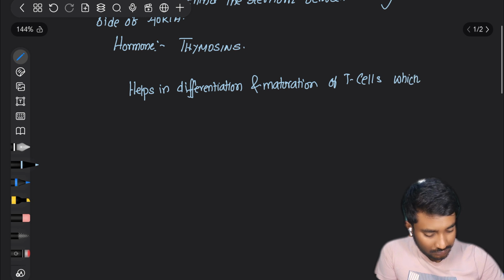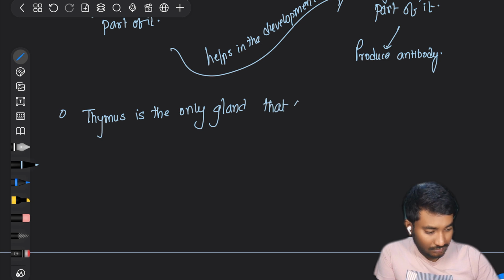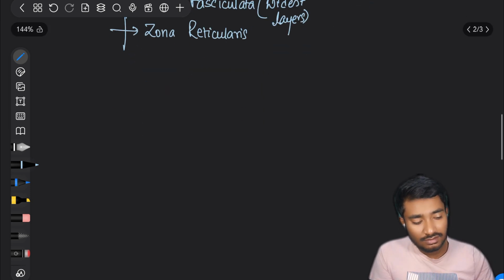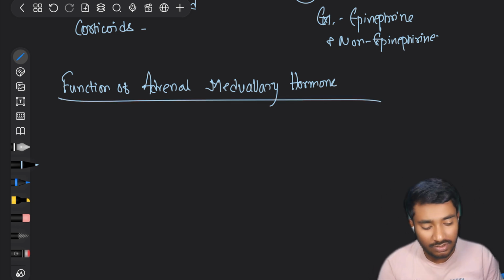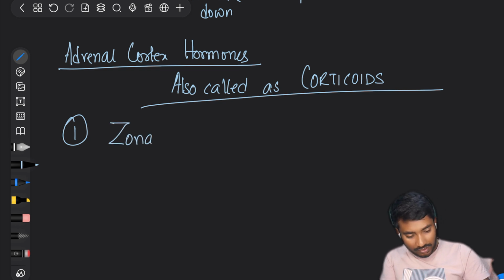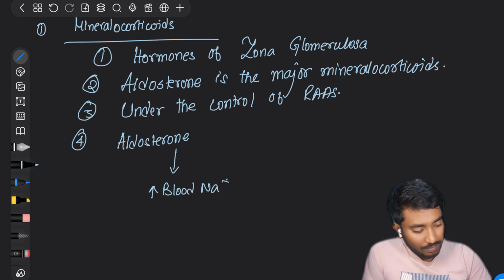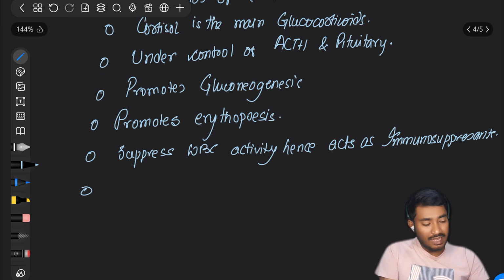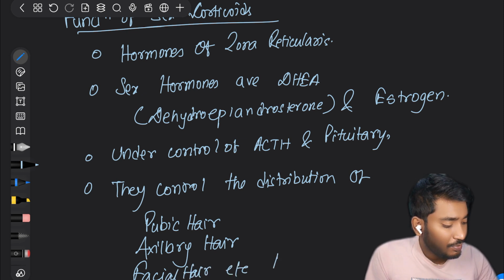Thymus and Adrenal Gland ।। Endocrine System।। Neet Ug 2025।।